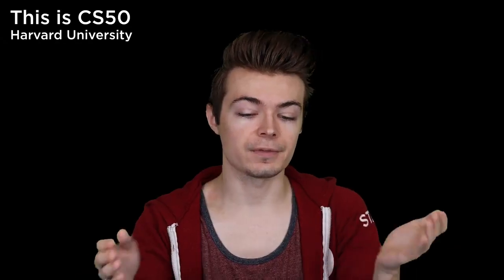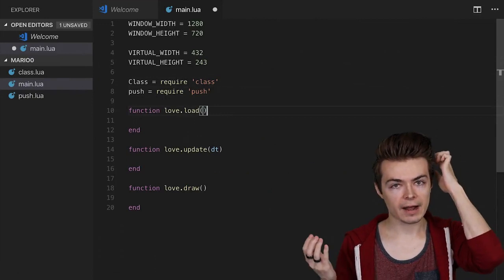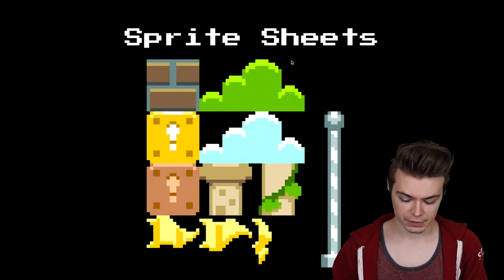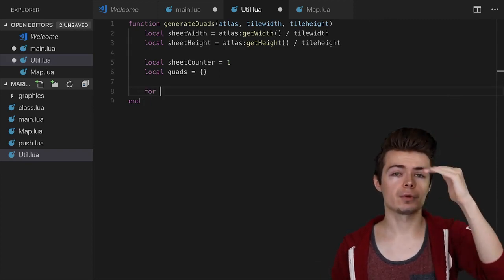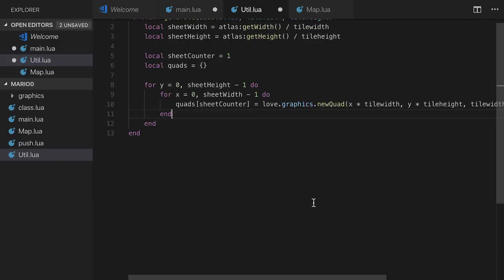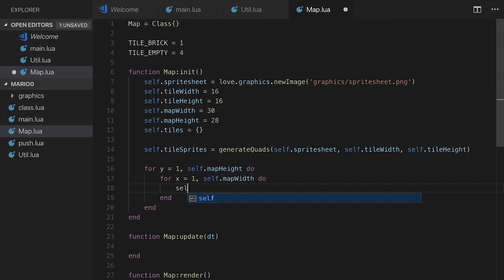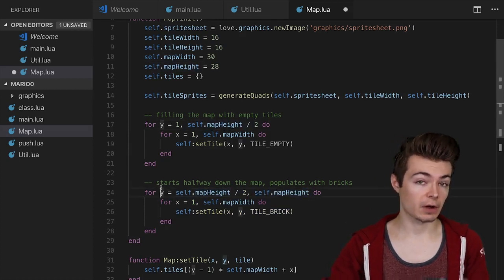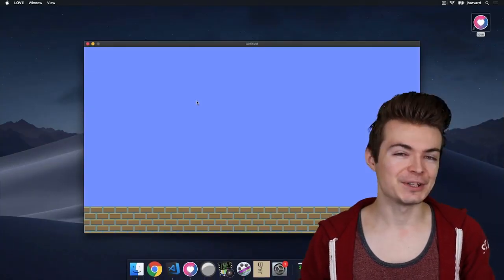Games Mario 0